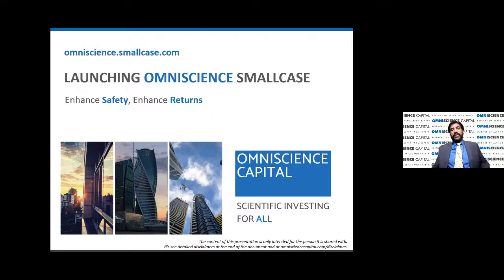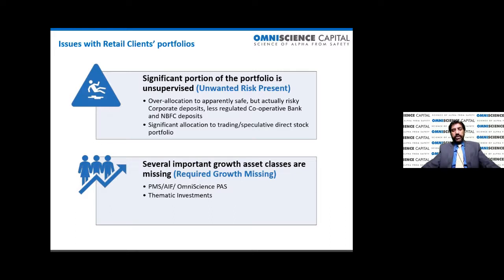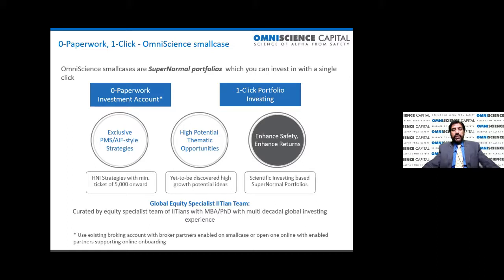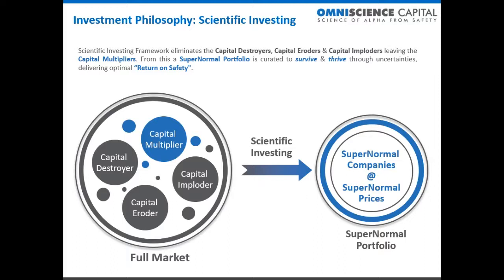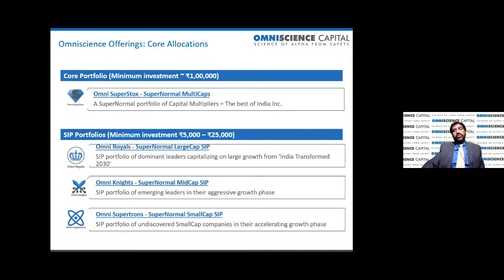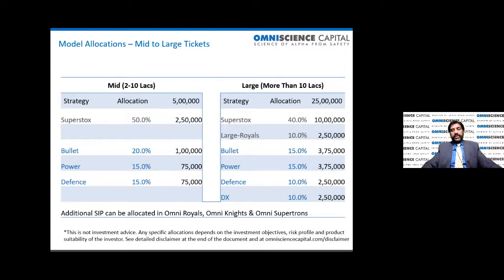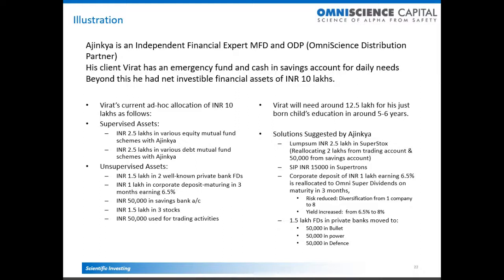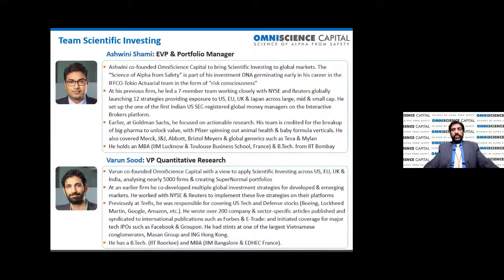Launching OmniScience smallcase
Accelerate your Clients’ portfolios with thematic investing via OmniScience smallcases. See this webinar to learn about attractive, undiscovered investment themes offered by OmniScience smallcases.